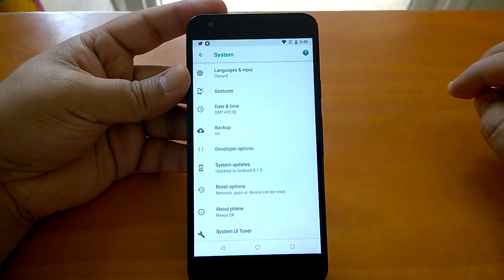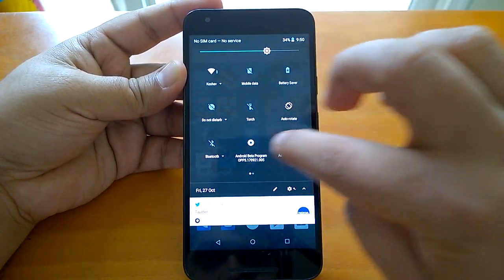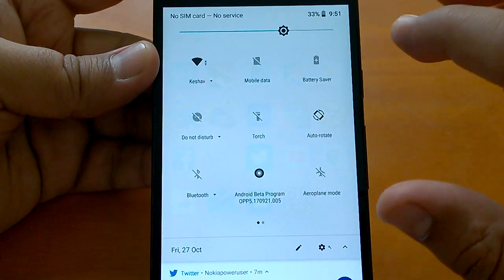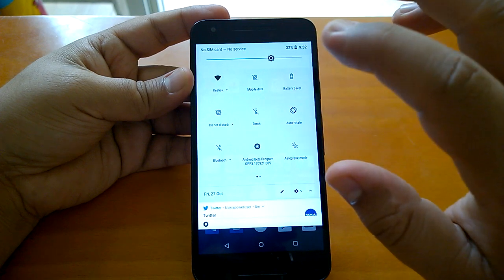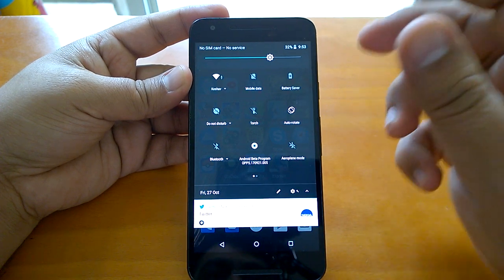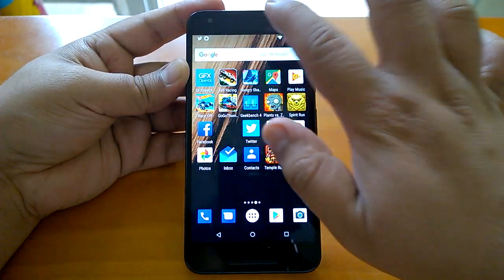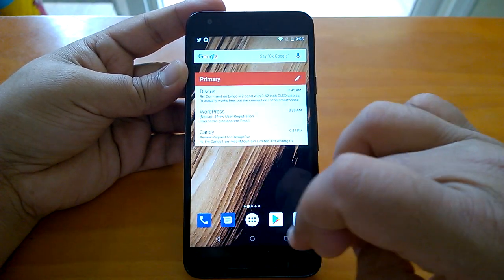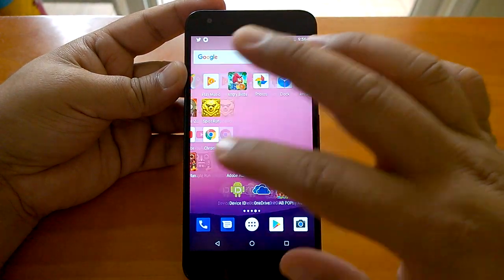Android 8.1 Oreo: UI/UX changes hands-on video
Android 8.1 Oreo: UI/UX changes hands-on video demo. Check the full list of Android 8.1 Oreo changes.new features